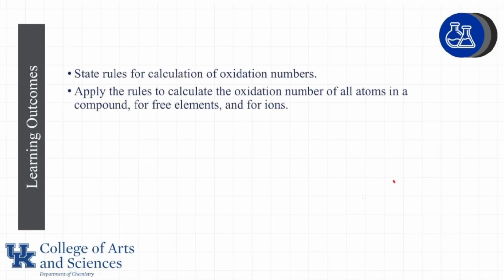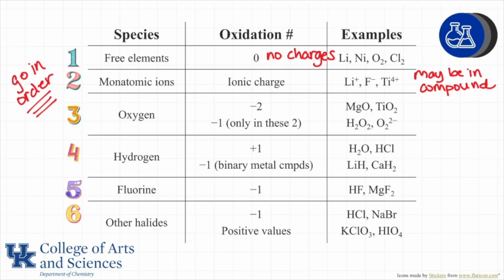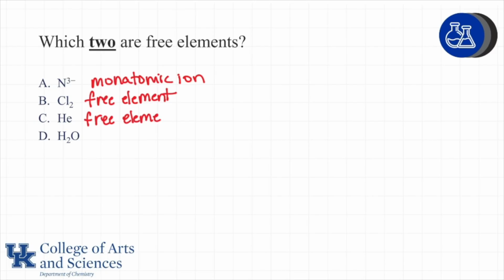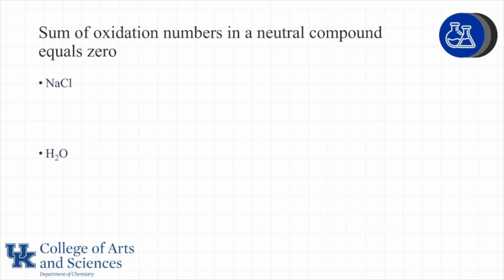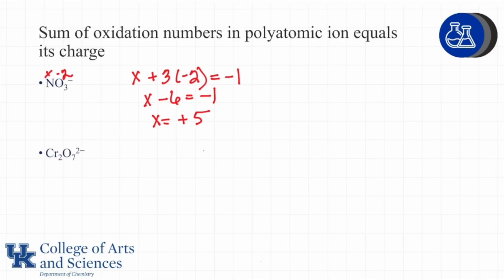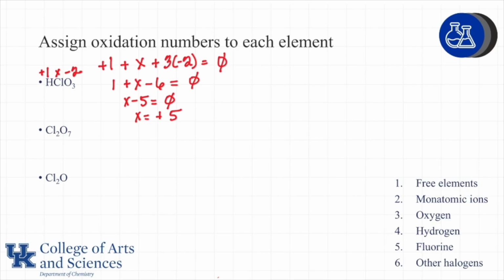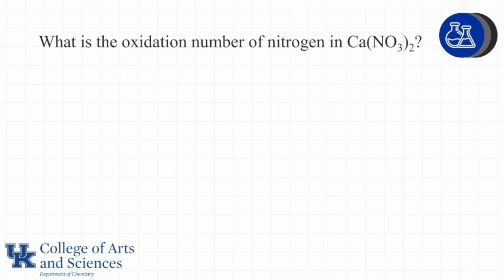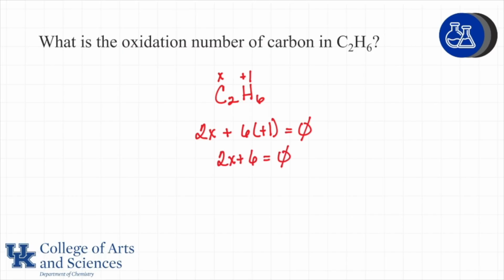24a Oxidation numbers